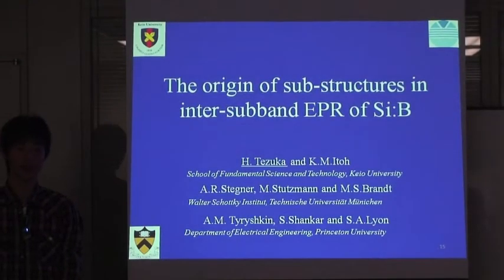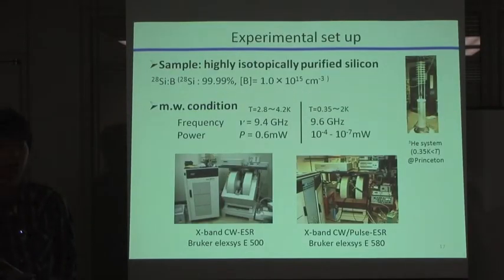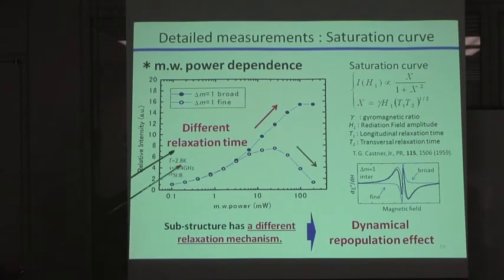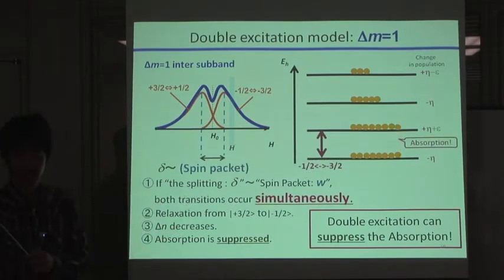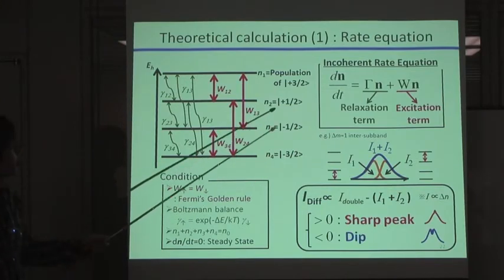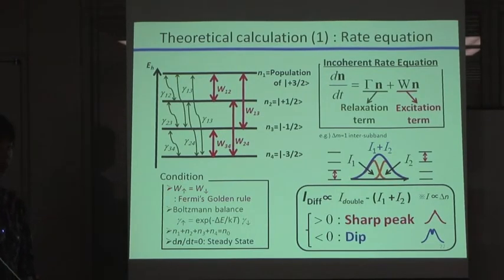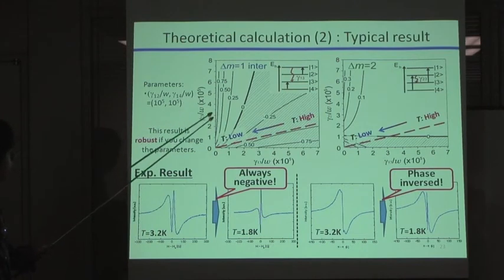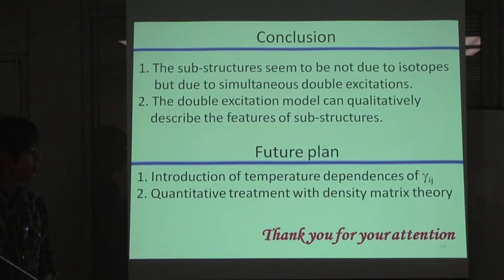Origin of sub structures in inter subband EPR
A presentation entitled "The origin of sub-structures in inter-subband EPR of Si:B" by Hiroyuki Tezuka from the Graduate School of Science and Technology at Keio University.